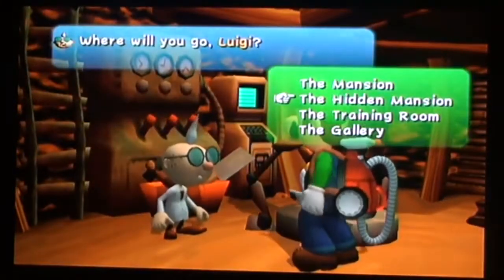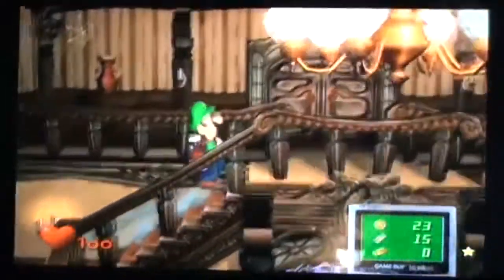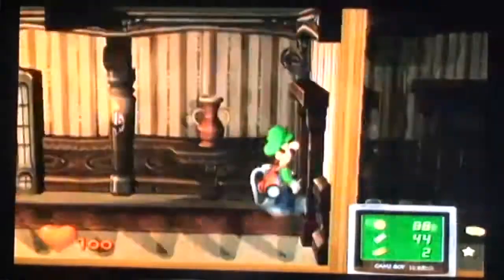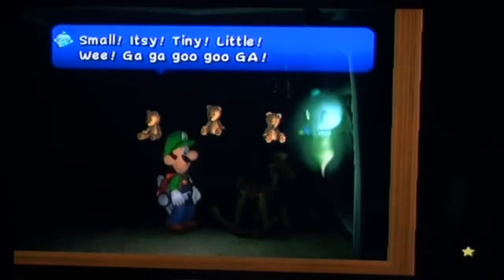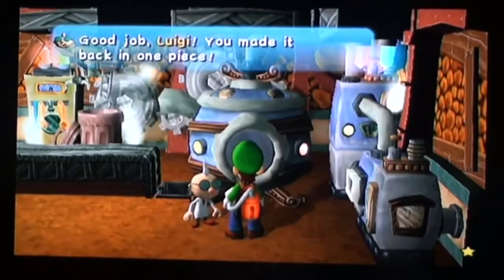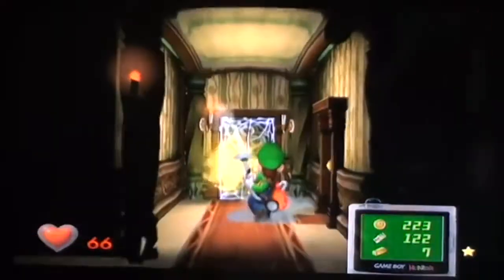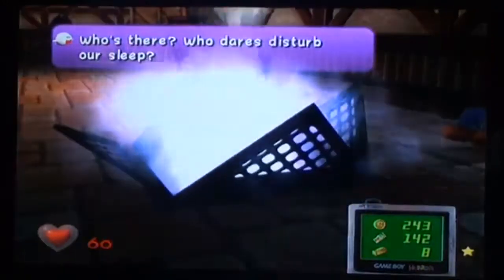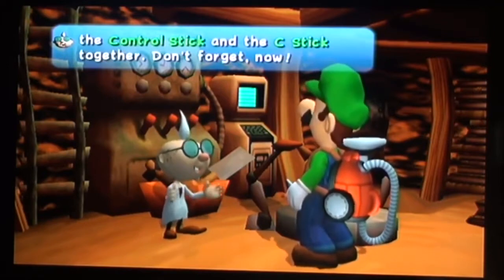Luigi’s Mansion Pal hidden Mansion-Everything is flip!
I play Luigi’s Mansion but this time it’s a little different that usual.Everything is flipped,ghost do more damage and the poltergust is more power full.